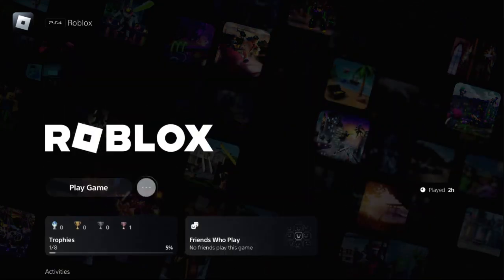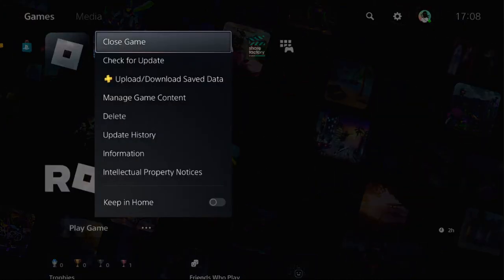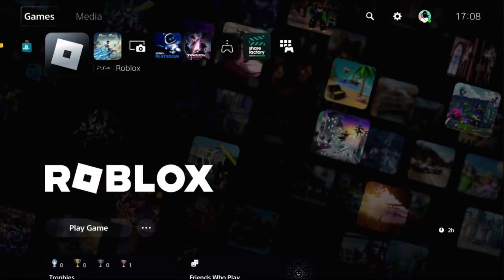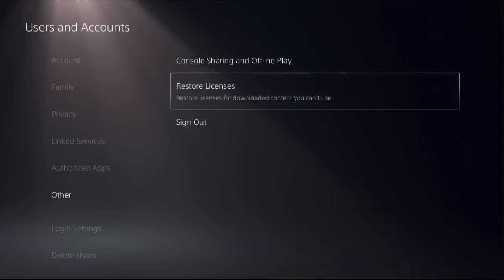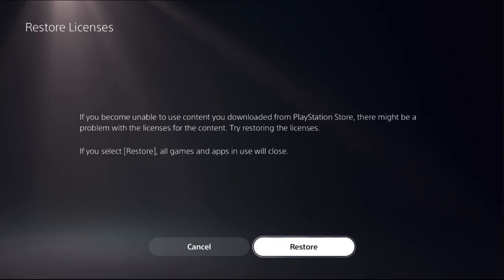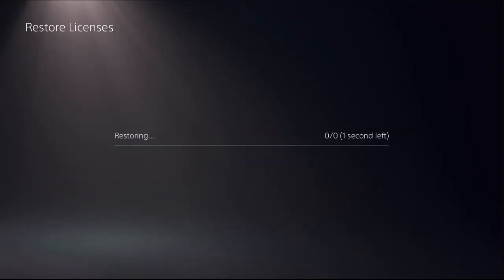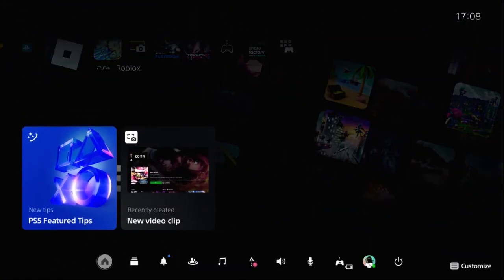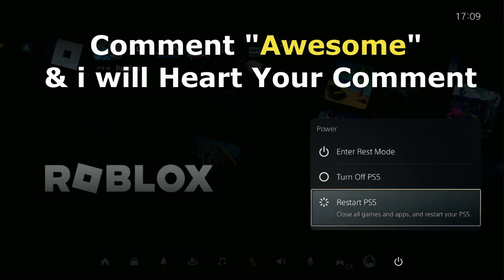How to Fix Something went Wrong in Roblox PS5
If you've encountered the frustrating message "Something went Wrong in Roblox PS5," worry not, as resolving this issue is simpler than it seems. To fix "Something went Wrong in Roblox PS5," start by ensuring your internet connection is stable. Next, clear the cache on your PS5 by navigating to Settings and selecting Storage. Delete temporary files associated with Roblox. Additionally, verify if the game and your system software are up to date. If the problem persists, consider reinstalling Roblox on your PS5. Following these steps should alleviate the issue and have you back in the immersive world of Roblox on your PS5 in no time.